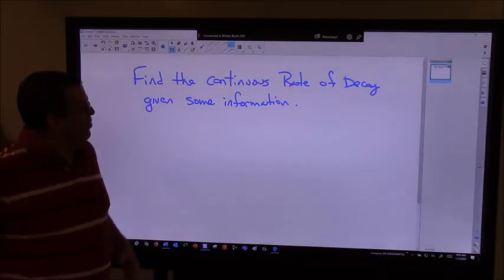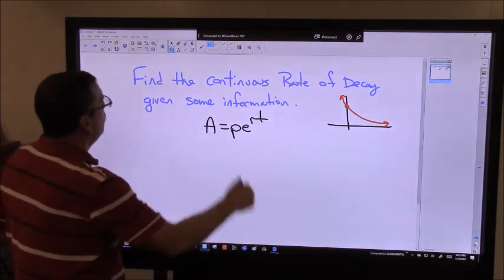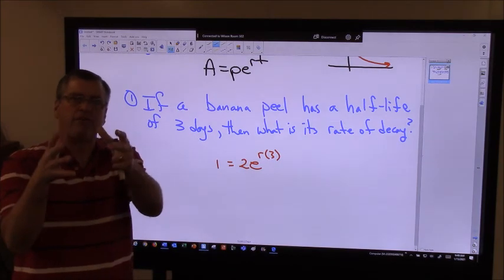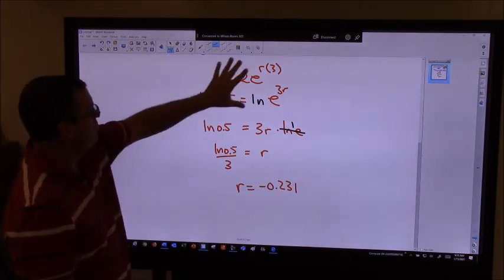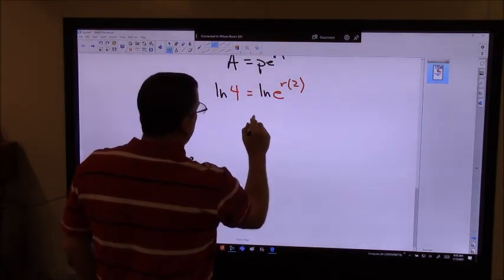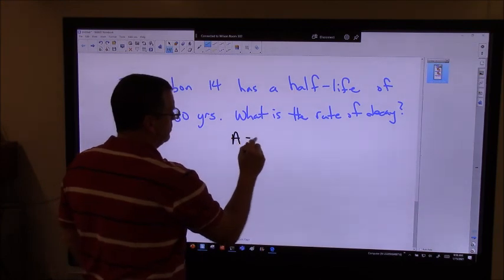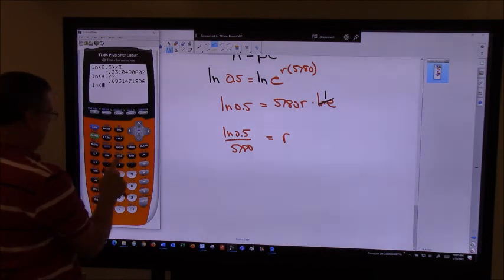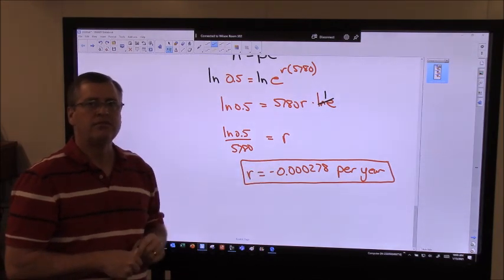PreCalc Ch3 Sec 5a Finding Rates of Growth or Decay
Rates of Growth or Decay